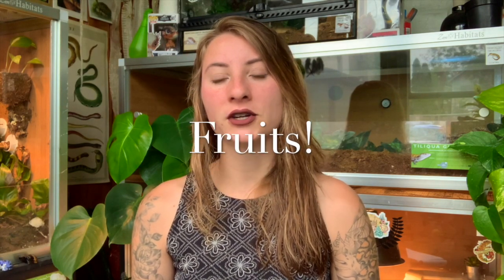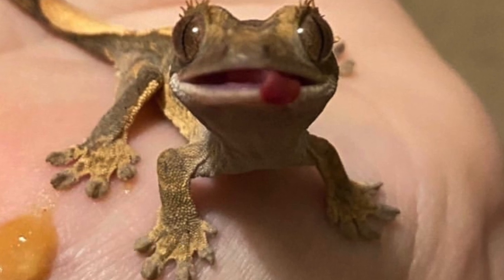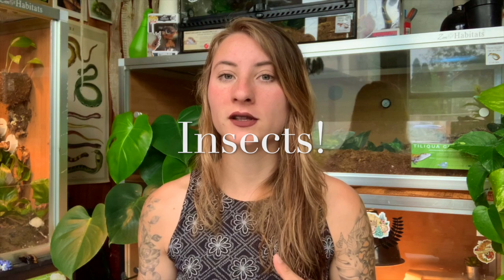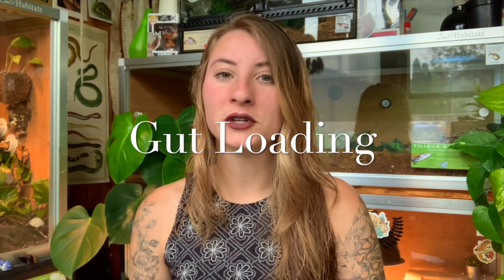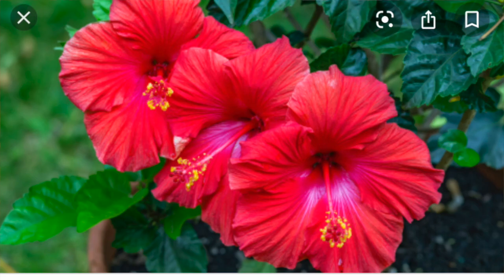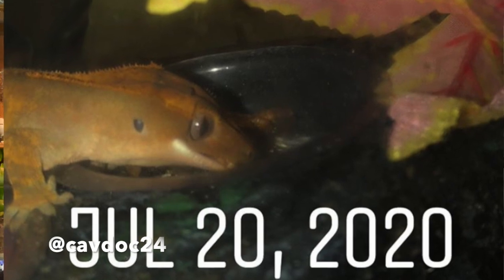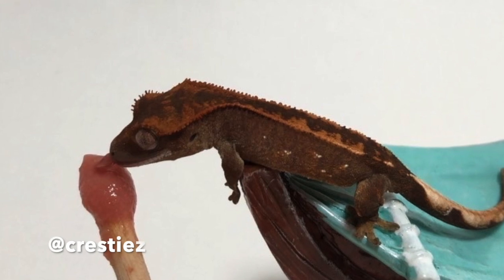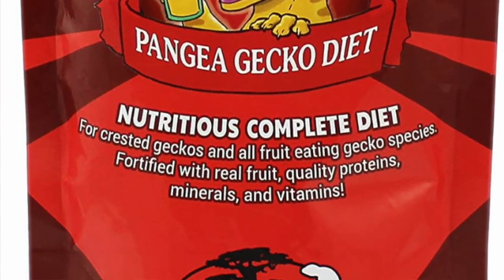Crested Gecko Diet 101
Ronnalyn Krallman
Chad Belcher
Gogee